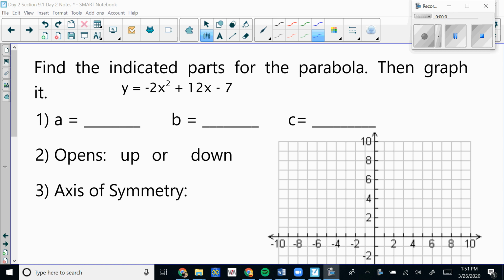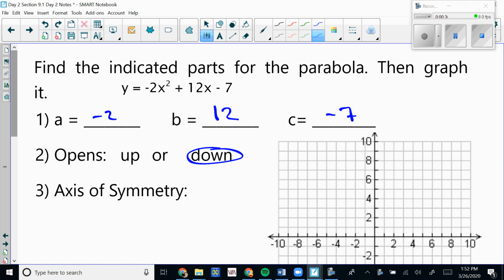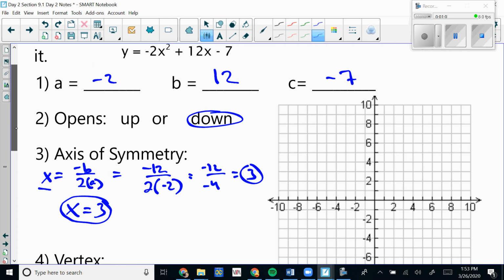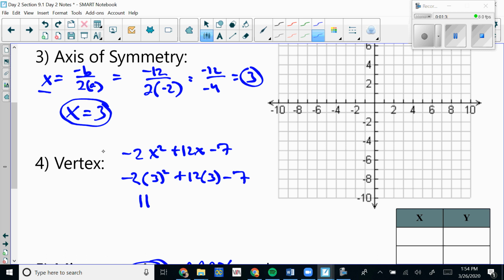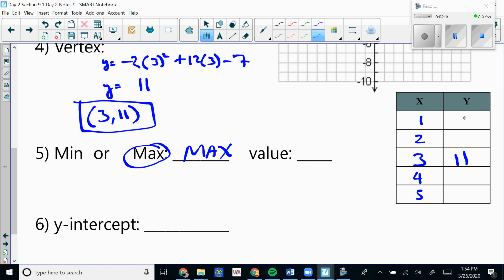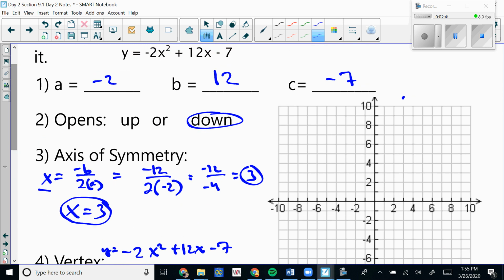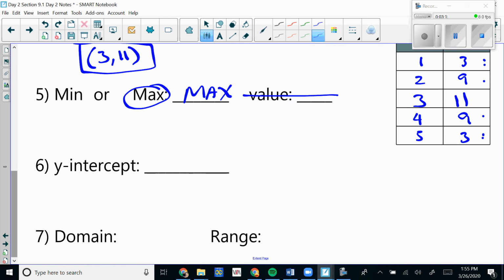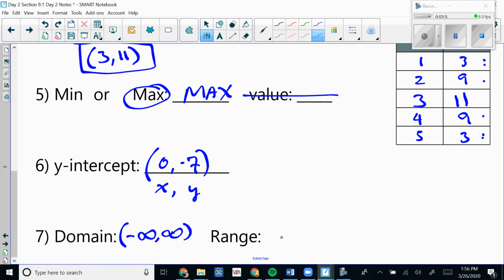Graph Quadratic in Standard Form